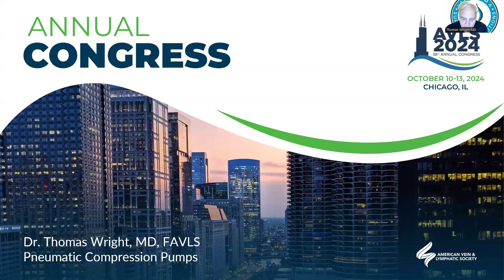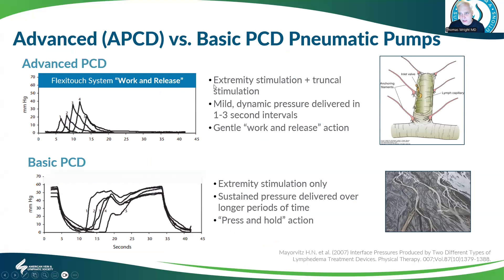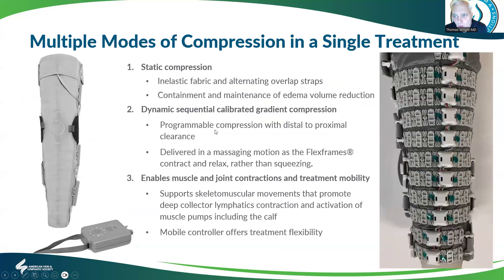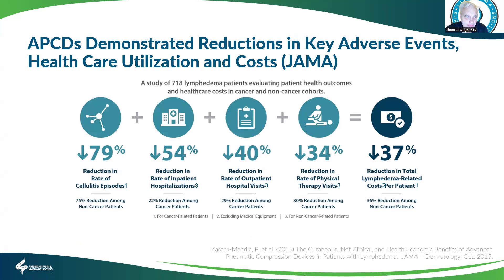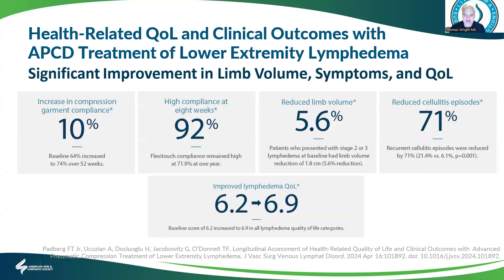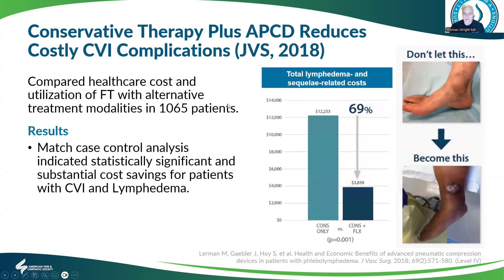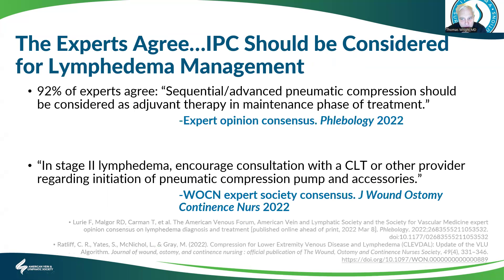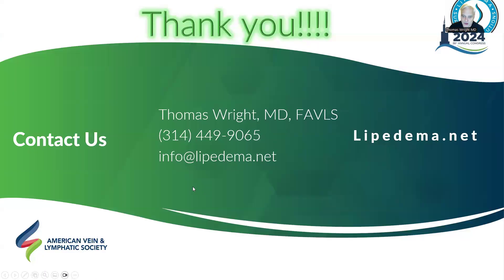Benefits of Compression pumps for Lymphedema and Lipedema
Overview of the uses for Compression pumps. Including: Types of  Compression Pumps
•Clinical Indications For Pump use in lymphedema and lipedema
•Data on Effectiveness and benefits for patients
•How to encourage regular use